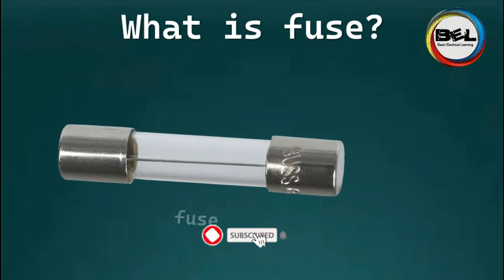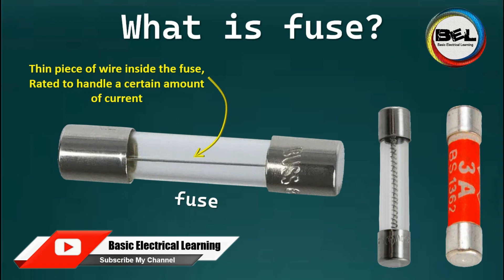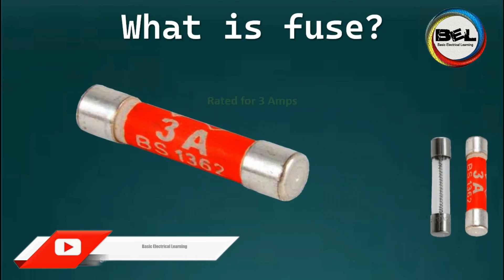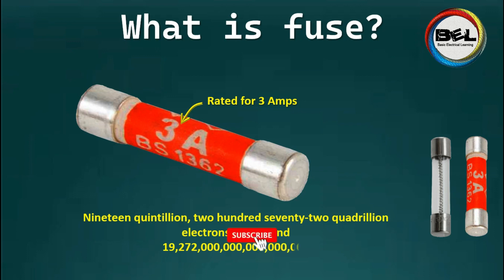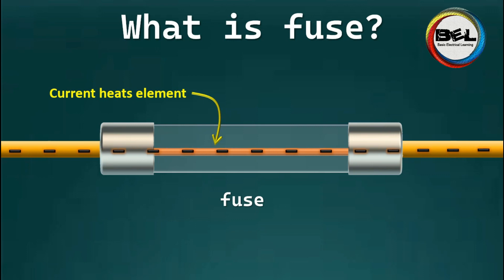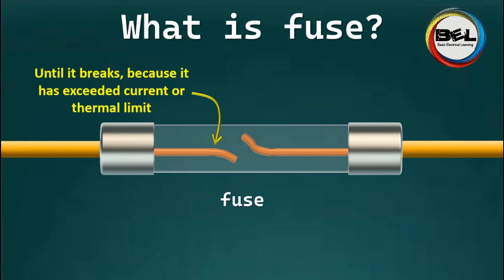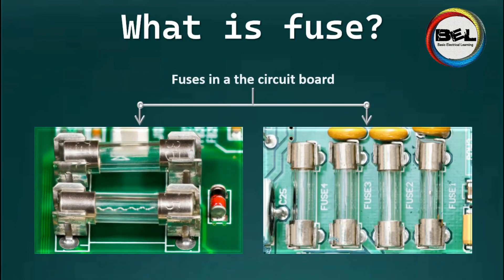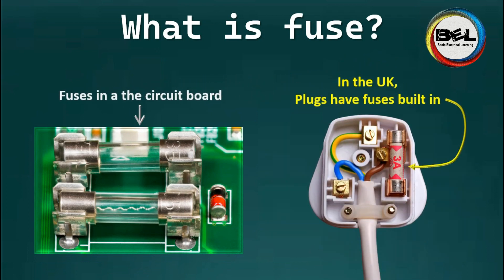What is fuse? | operation of fuse | How Fuse works | working animation | fuse in Hindi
An electrical fuse is a safety device used to protect electrical circuits and equipment from overcurrent situations. It is a sacrificial component designed to break or "blow" when the current flowing through it exceeds a certain predetermined level. The primary purpose of a fuse is to prevent excessive current from damaging the connected electrical components or causing a fire hazard.
Fuses are commonly used in various electrical systems, from household wiring to industrial applications. Fuses can be found in various shapes and sizes, depending on their intended use and the amount of current they need to handle.